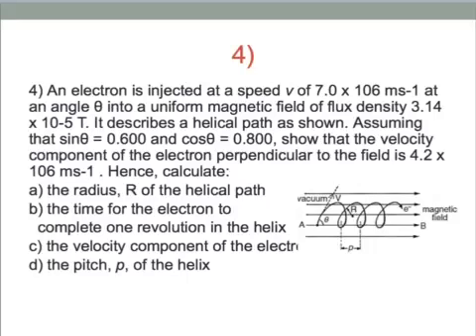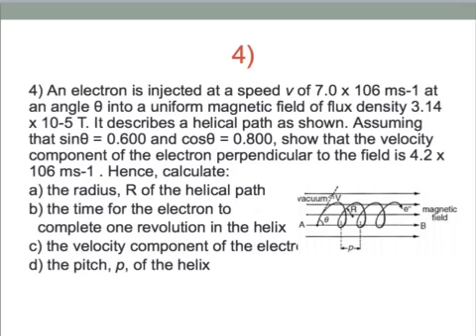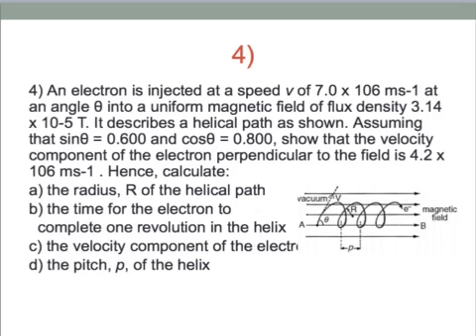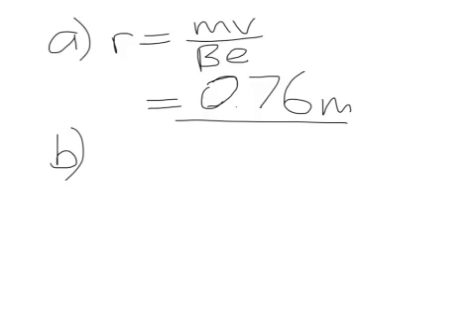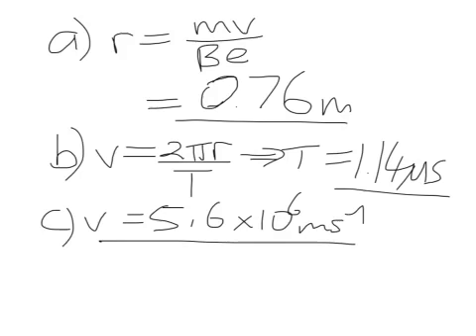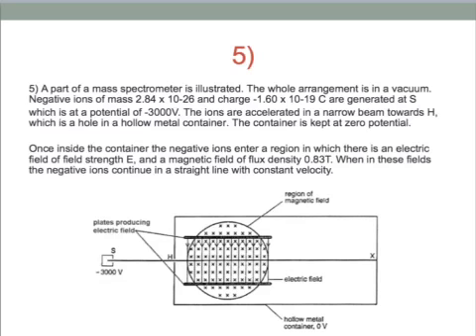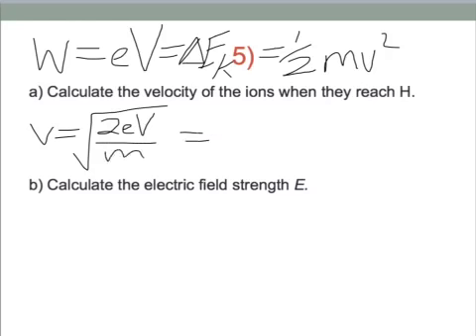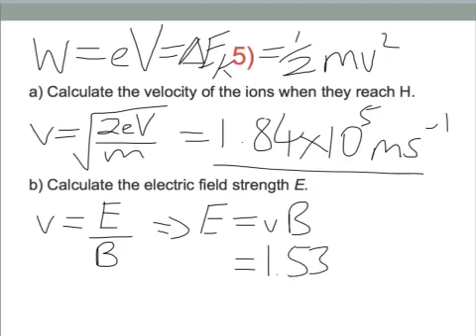Charged particles questions 2